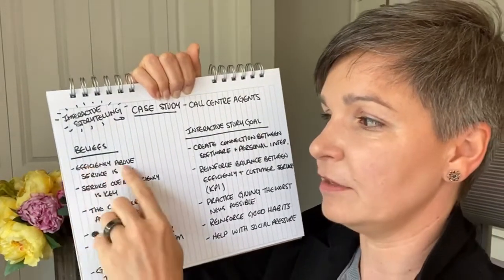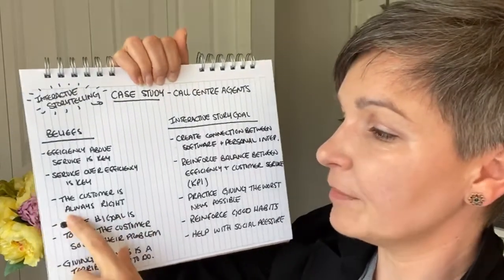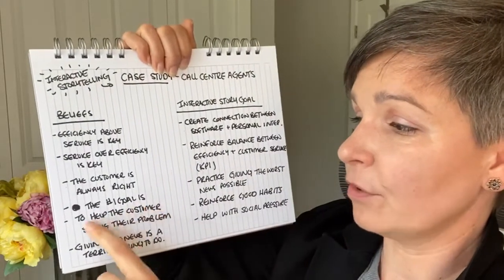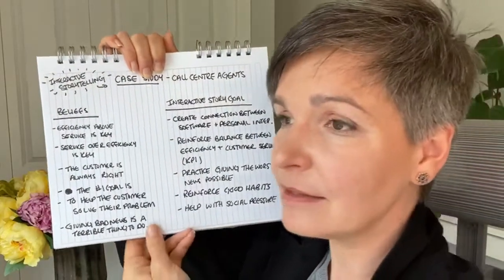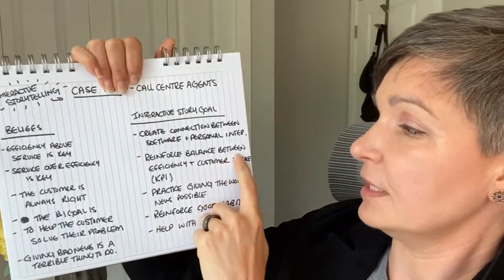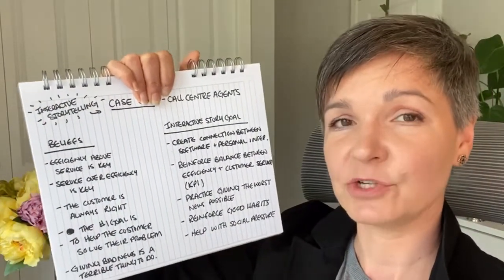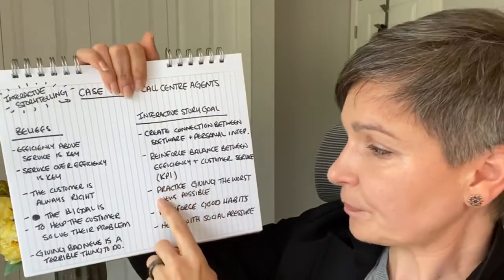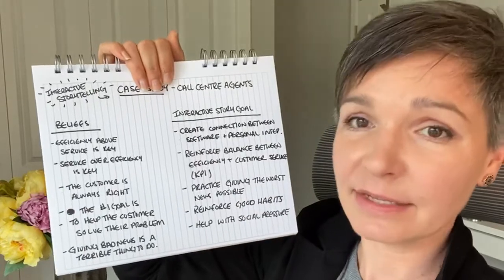New call centre staff building confidence- Interactive Storytelling Case Study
In this episode, I discuss one of my member's projects. The challenge was to help call centre staff overcome some of their past beliefs about what customer service "means", and what it means to deliver great service while still meeting quotas and KPI's. The interactive story also meant to give them a boost in confidence by asking them to go through some difficult situations that could have been prevented or diminished if the lead character was able to make decisions based on accurate data and the right motivation.

To learn more about this strategy and how it can work for you, take a deep dive here (it's FREE)